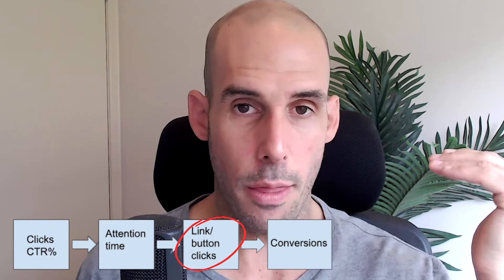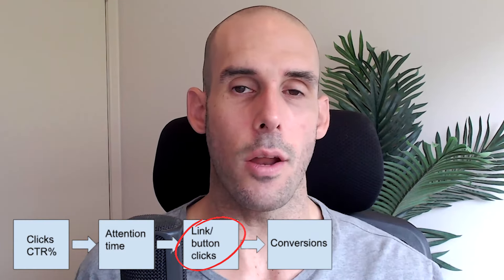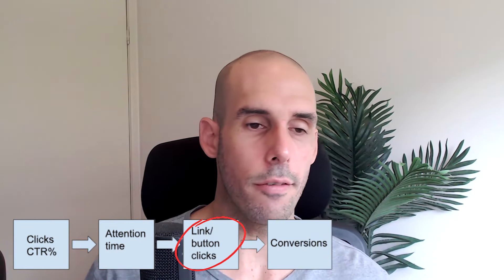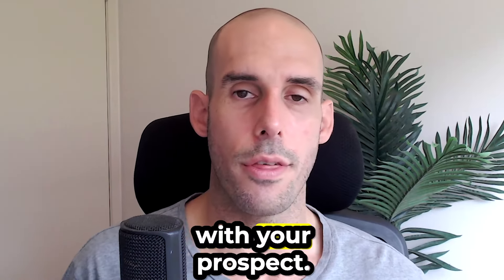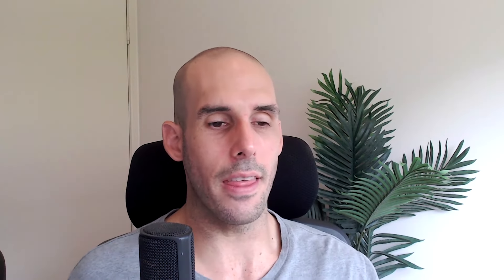Hack The Social Media Algorithms To Get More Massage Clients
Hi there 👋, I hope you enjoyed the video!

If you'd like to learn more about the massage marketing and business methods that I used to grow our massage clinic to over 200 appointments per week in less than 3 years you can learn about my Therapist Success Academy and the '7 New Clients In 7 Days' social media ads program here: